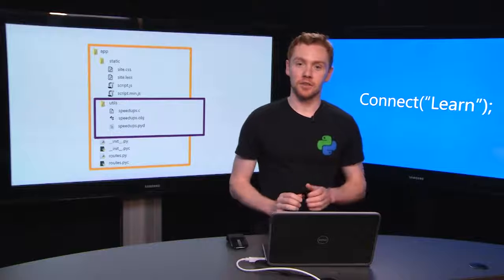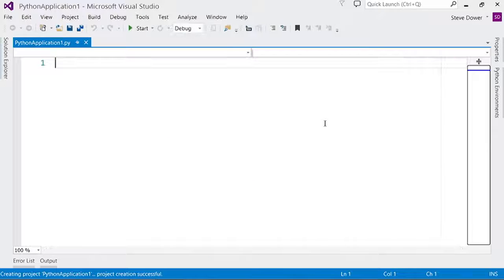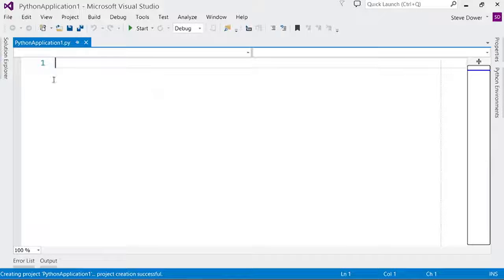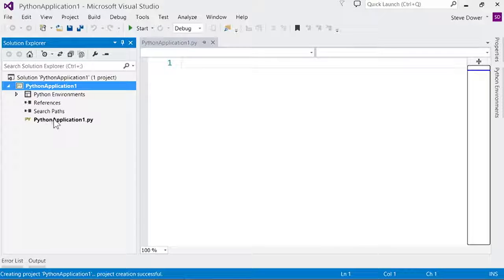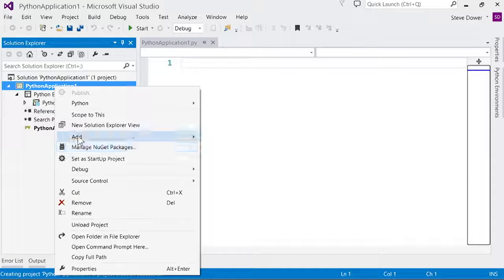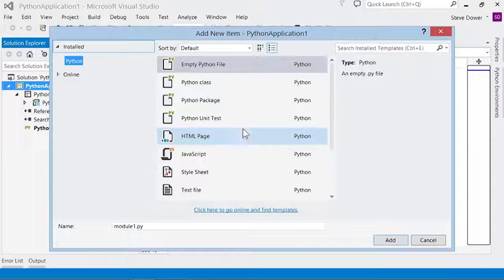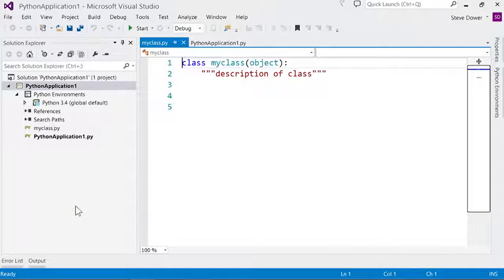Visual Studio Python Tutorial 2 6 Start coding in Python using Visual Studio